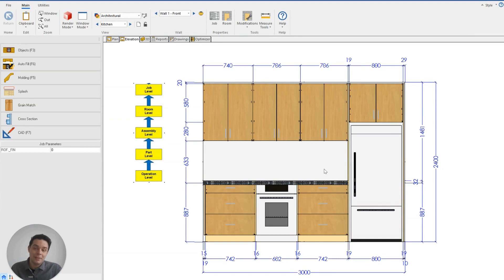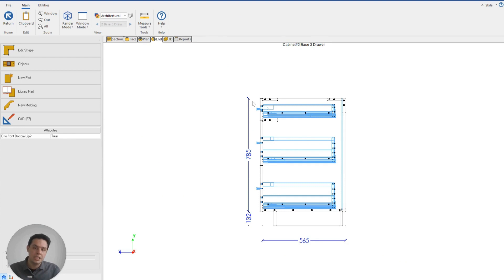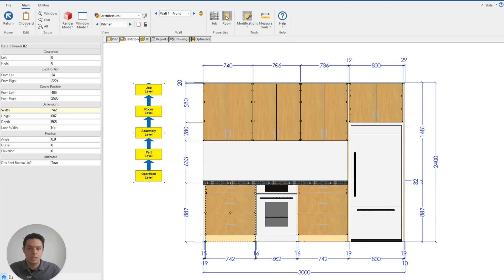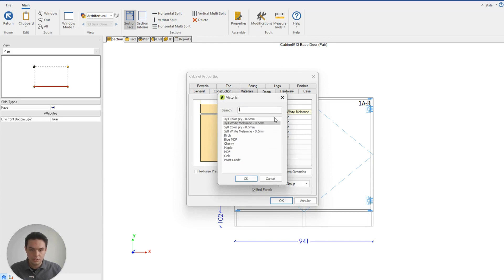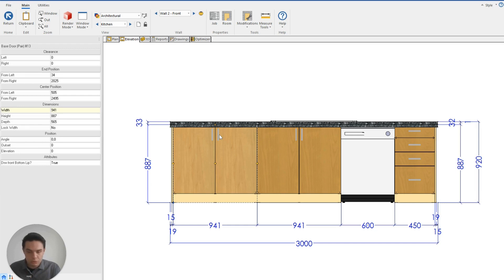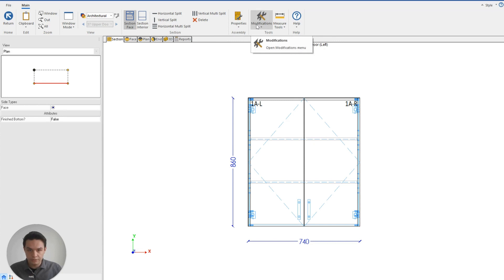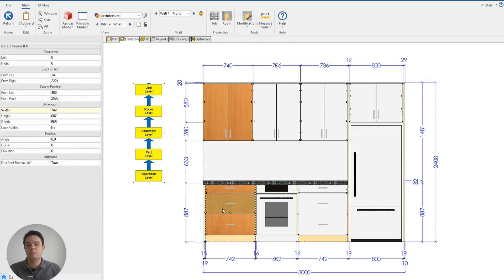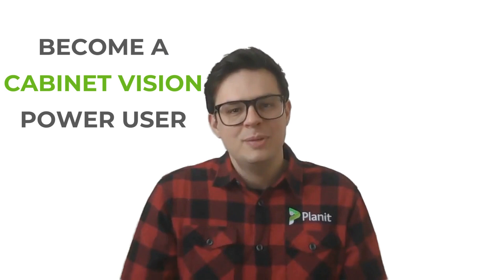The Most Important Thing You Need to Learn in Cabinet Vision (Intermediate)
Draw complex projects more efficiently when you understand how the Cabinet Vision Hierarchy works.

Every single design choice and modification you make as a user follows the Cabinet Vision hierarchy. If you want to take your skills to the next level, this is THE fundamental concept to learn.

Don't worry, it's simple once you've got it! And Clayton, our resident Power User, is here to guide you through the logic using Cabinet Vision version 2023.

✌ Have a topic you'd like Clayton to tackle in a future video?

What is Cabinet Vision?

Cabinet Vision is so much more than CNC cabinet design software. As the industry-leading solution for casegoods manufacturers, it offers unparalleled construction flexibility and production speed for custom cabinets, closets, doors, rooms, countertops, and more.

Screen to Machine

With Cabinet Vision, what you draw is exactly what you cut!

Automatically generate a cut list from your design. With the click of a button, advanced software intelligence ensures you'll send the right part to the right machine at the right time. Optimized tool paths and bridge nesting mean faster cut times, fewer offcuts, and reduced tool wear.

Cabinet Vision works seamlessly with CNC routers, drill and dowels, chop saws, panel saws, haunching machines, and more.